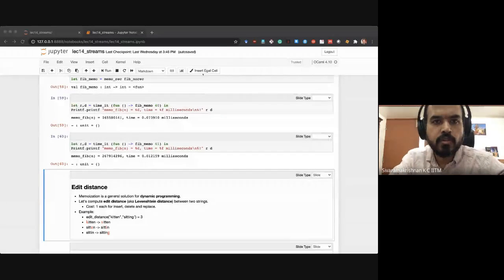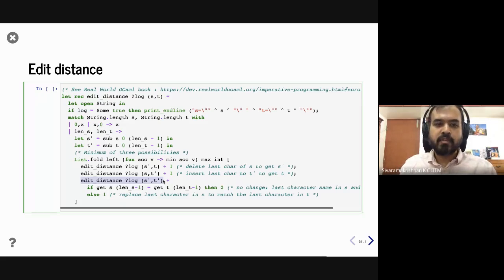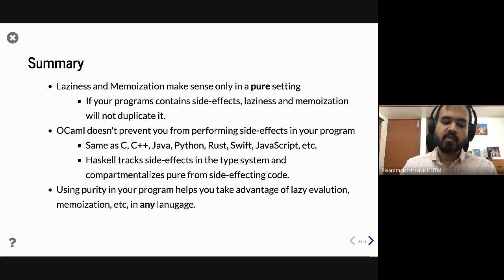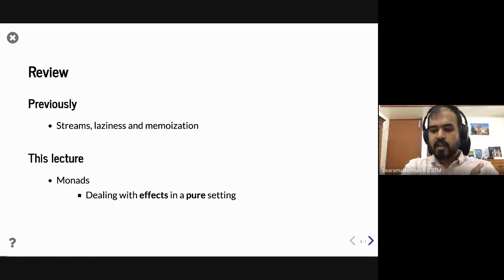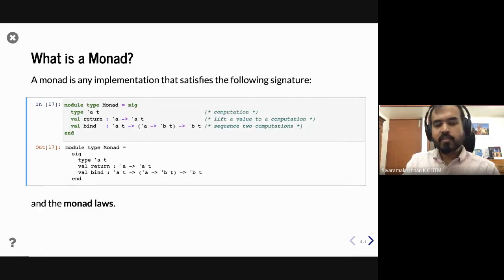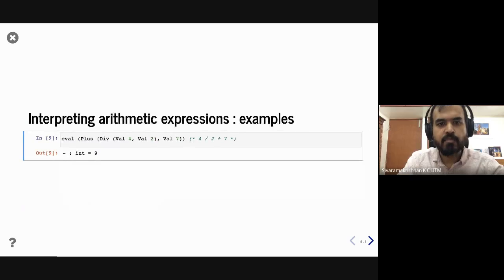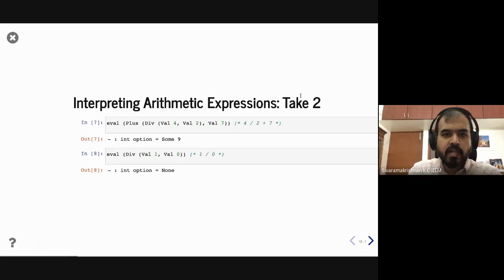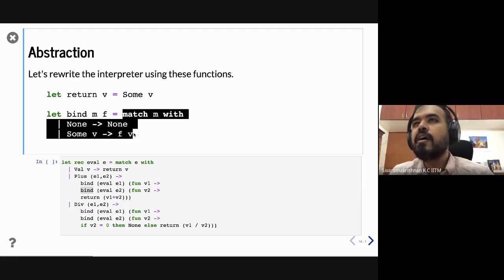CS3100 POP - Lec 27 - Streams + Monads